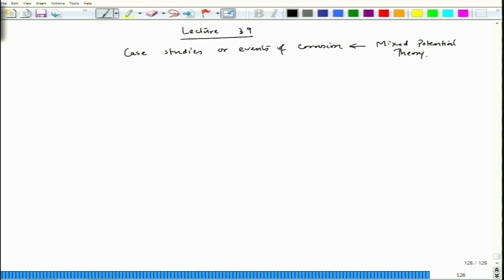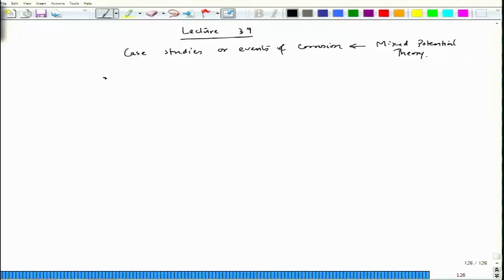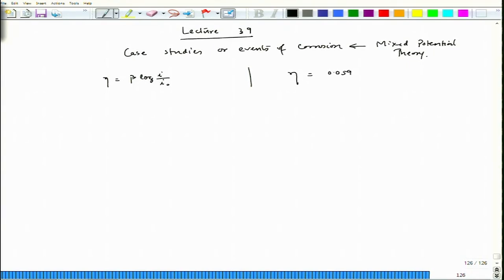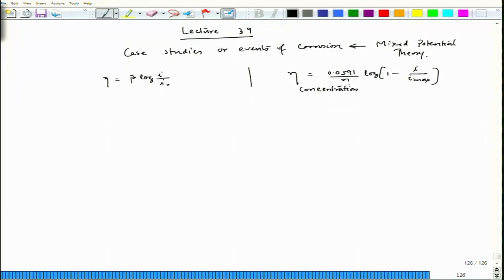39 UNDERSTANDING OF MIXED POTENTIAL THEORY THROUGH THE CASE STUDIES AND EVENTS OF CORROSION - I